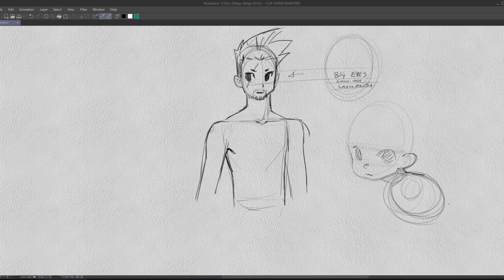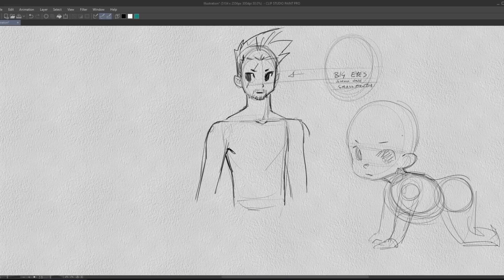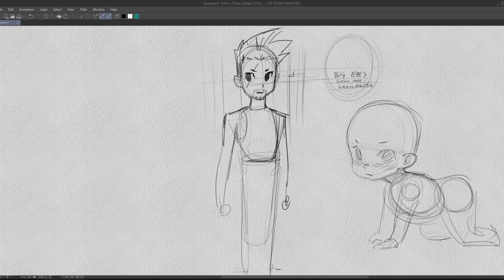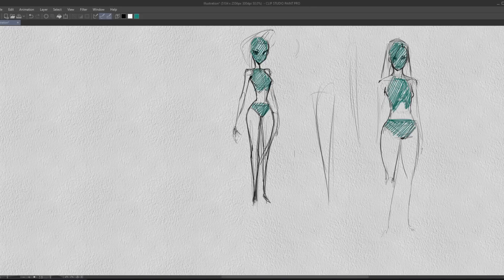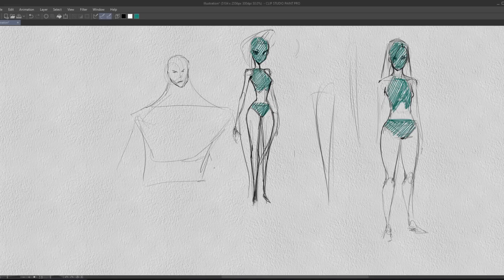Head & Body Stylization - WIWIKA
Do you have problems matching the style of the heads you draw with the body?  This video may help.

Tools I Use:

-Uniball Signo Gel Ink Pens, in various colours for daily drawings:

-Adobe Photoshop CS6 for digital painting

-Coolorus extension in Photoshop to get the Painter-like color wheel.

-Procreate on iPad Pro 12.9" with Apple Pencil for sketching digitally.

-Clip Studio Paint for drawing comics

-Wacom Cintiq 22HD

-Adobe Premiere Pro CS5 to render my videos.

-Smudgeguard glove to keep my hand from directly touching the Cintiq

For full length feature tutorials on how to paint, how to draw, and more, visit PencilKings